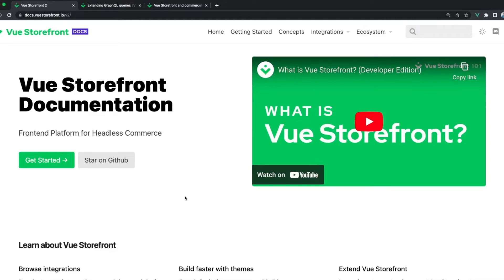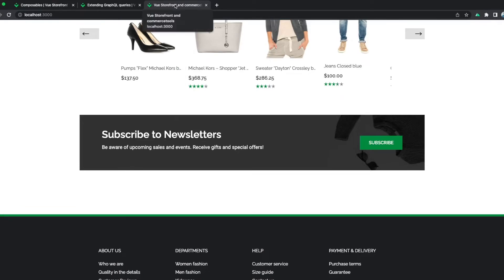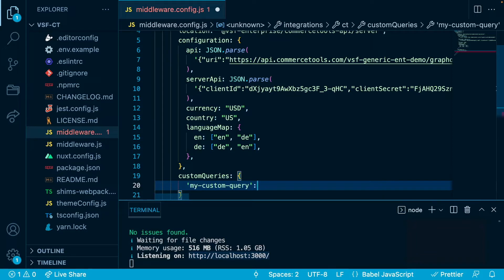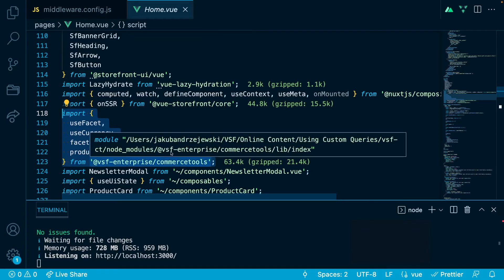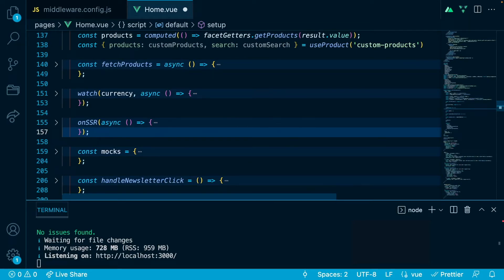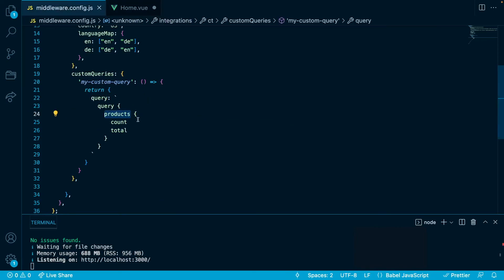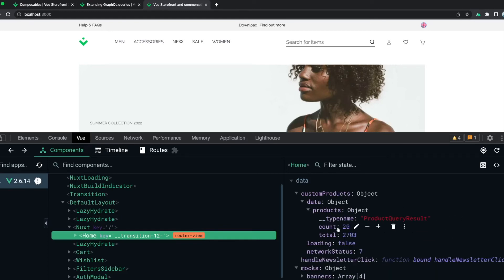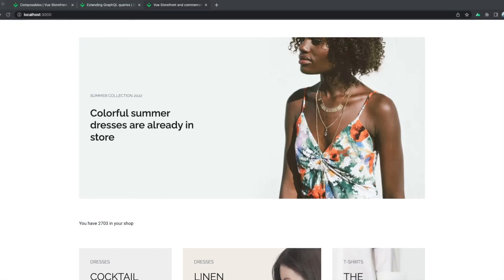Using Custom Queries in Vue Storefront 2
Vue Storefront uses Composables that under the hood are sending GraphQL queries to the appriopriate e-commerce platform. In this video tutorial, our Senior Fullstack Developer and Dev 🥑 Under Cover - Jakub Andrzejewski, will guide you through the process of creating and using a custom query so that you can use your custom query to get the data you need.

Follow Jakub as well!